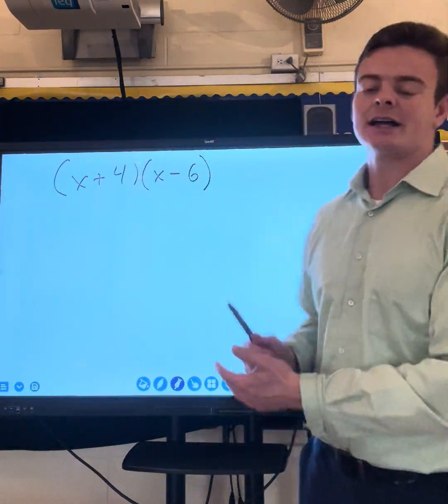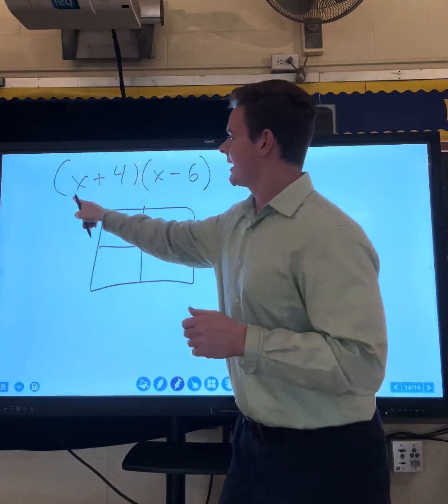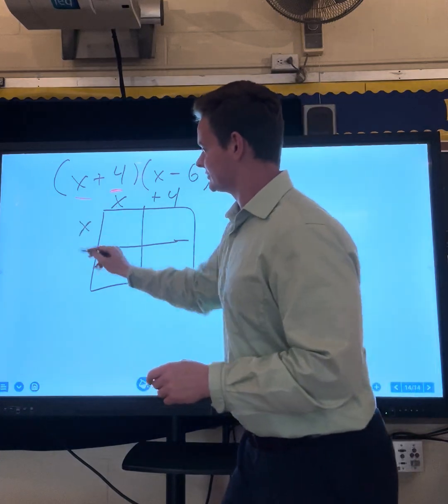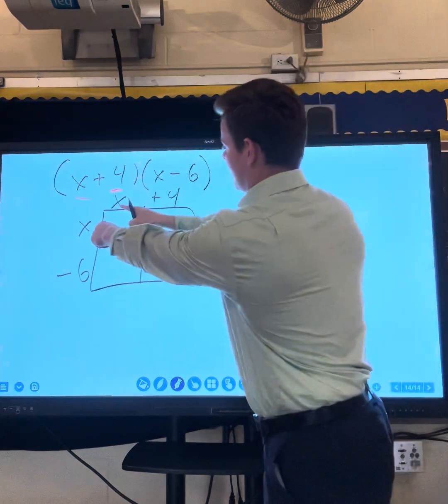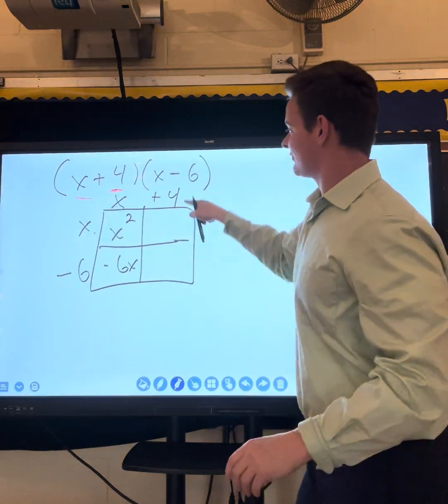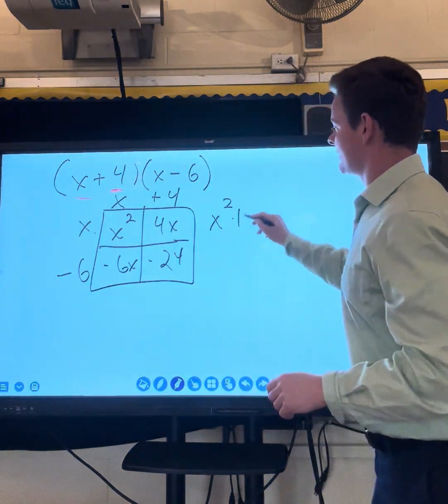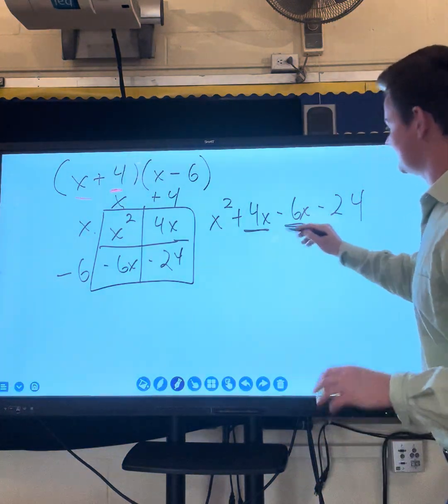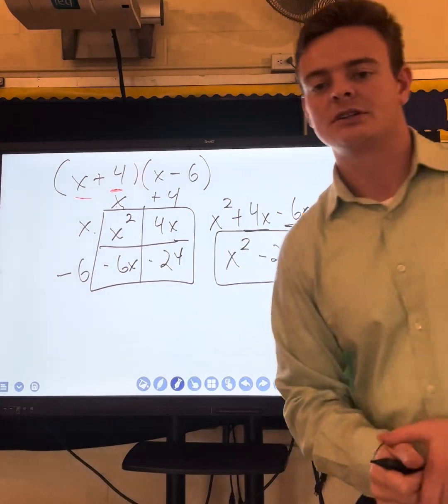The “Box Method.” How to Expand Binomials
Algebra Unit 2 Functions, Polynomials, and Quadratic Equations

How to expand Trinomials using the Box Method